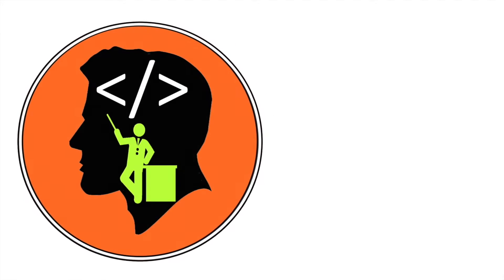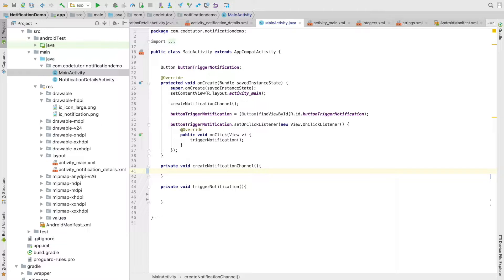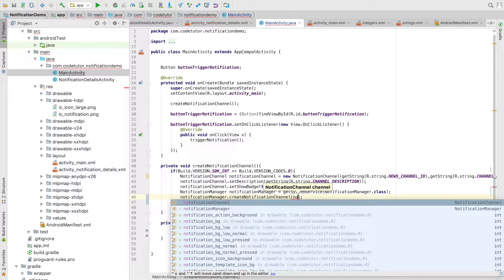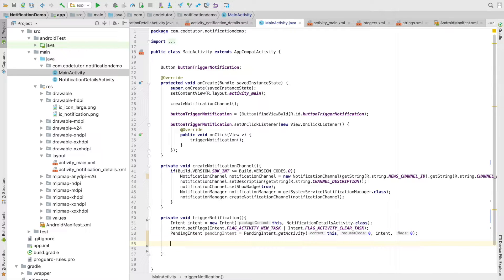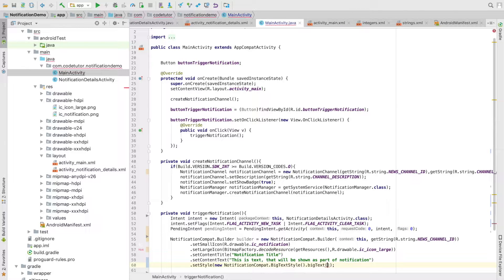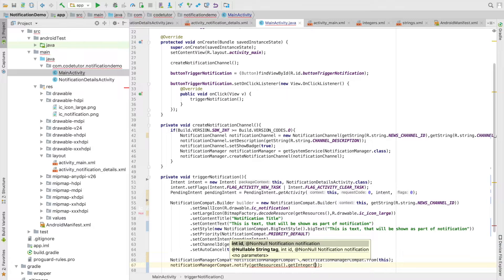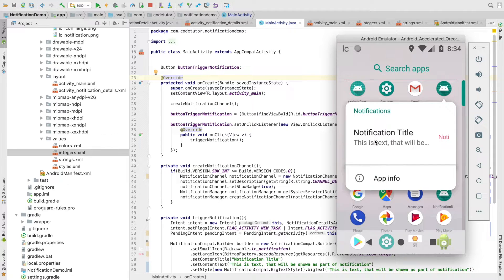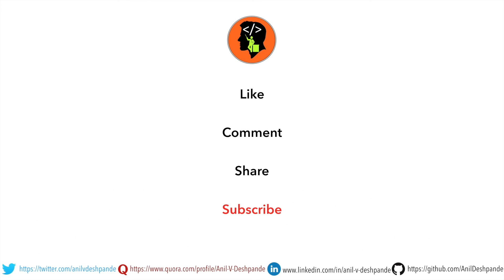Android Notifications - Part 3, Constructing Notifications | Channel Id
In this video finally get down to the business of constructing a Notification. It is a pretty straight forward  process. You Register the channel id and then trigger the notification. You use various APIs like NotificationManager, NotificationManagerCompat and Notification.Builder to get your work done.